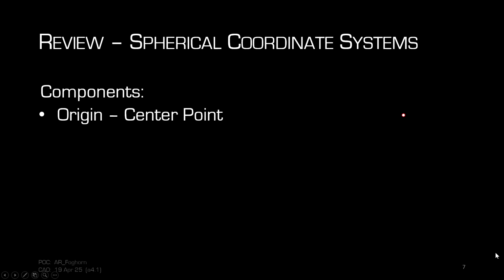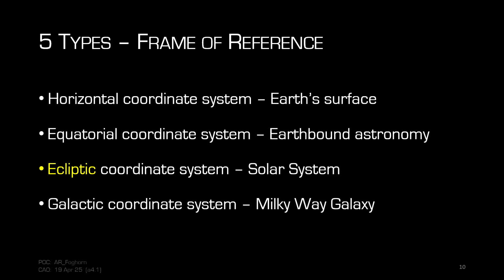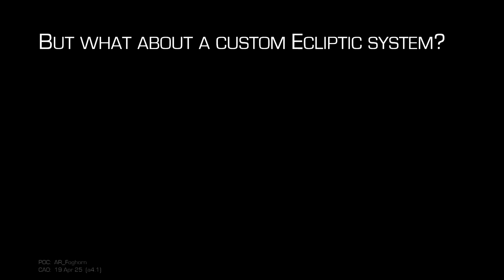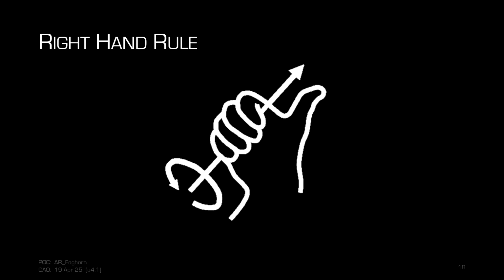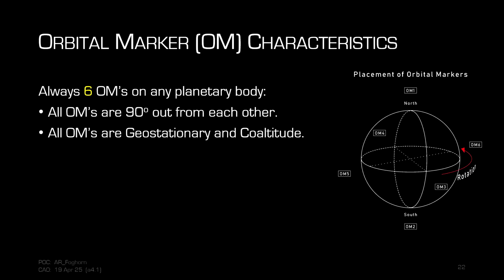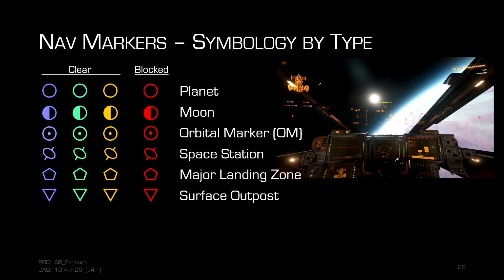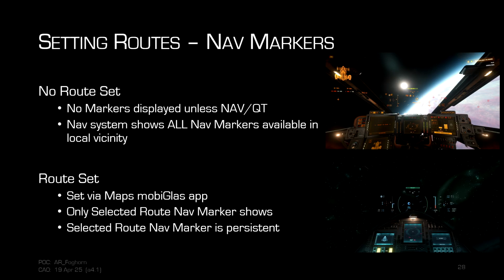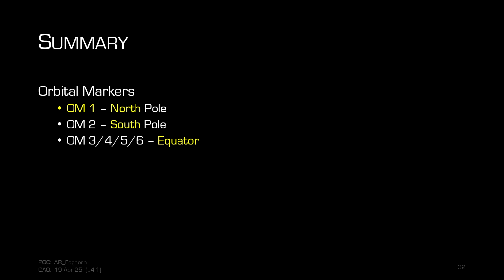BA100C - Basic Navigation Concepts (a4.1)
A basic introduction to navigation principles and tools within the universe of Star Citizen. This is the third session in a series of Star Citizen non-combat aviation training presentations for citizens of the Aurora Republic. Hosted by Foghorn. Thumbnail courtesy of Sao; opening card courtesy of Bombero; end card courtesy of CureForIgnorance.

Twitch (Fridays & Saturdays, 2100 ET)

Overview - 0:00
**Celestial Navigation Concepts**
Spherical Coordinate Systems - 1:32
Celestial Coordinate Systems - 4:06
In-System Coordinates - 10:51
Planetary Orienteering - 14:58
Orbital Markers - 20:27
**Nav System**
Nav Markers - 24:27
Quantum Travel - 26:24
Setting Routes - 29:18
Wrap-up - 35:05
Closing - 36:18